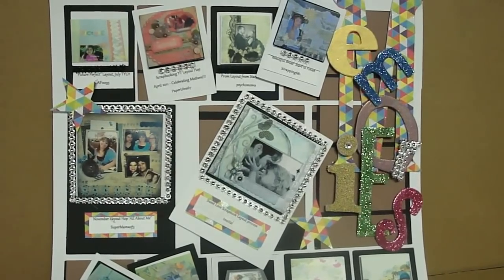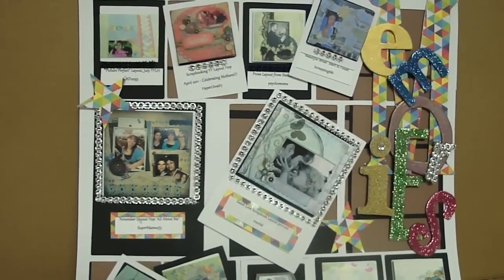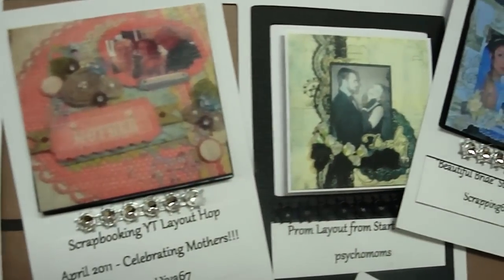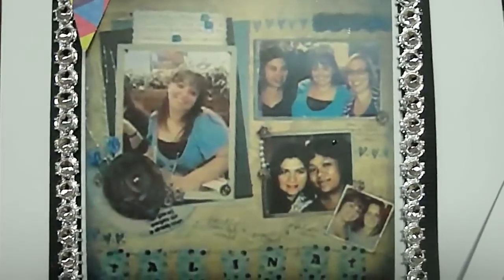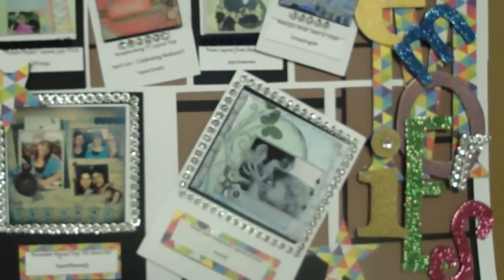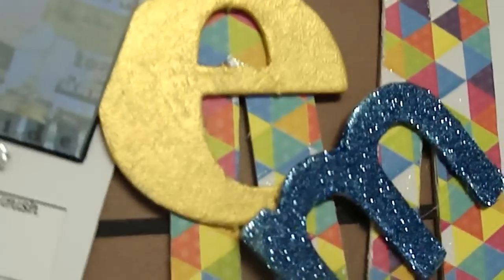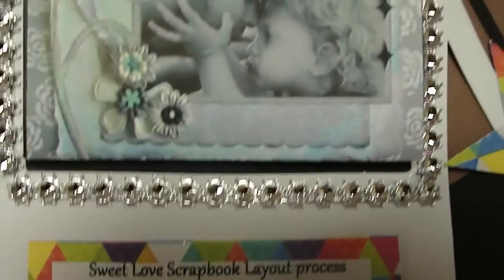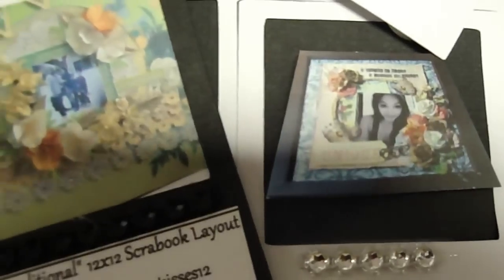1YEAR ANNIVERSARY YTLH HOP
HAPPY ANNIVERSARY!

Zoe - this has been an amazing journey! Congratulations on 1 year of beautiful designers, wonderful layouts and fantastic inspiration!

Nancy - thank you for helping Zoe also - two heads are better than one.

YTLH© Important Links to keep you informed on all updates

WOWZIERZ

12 DELICIOUS PRIZES!

Isabel Arroyo

LINE-UP

Below are the channels and title posted on my 12x12 layout

"Picture Perfect" Layout, July TYLH - AF0093
Scrapbooking YT Layout Hop April 2012 -- Celebrating Mothers!!! -- PaperDiva67
Prom Layout from Start to Finish - psychomoms
 "Beautiful Bride" Start to Finish - Scrapping681
November Layout Hop 'All About Me" - SuperMamaof3
Sweet Love Scrapbook Layout process - tmeital
January Layouts 2012 -- smscrapper
"Unconditional" 12x12 Scrabook Layout Tutorial - mybetterflykisses12
I am Roses "Sister Layout" - 1MichelleJoy
HOW TO: Creating a Page :) rey0ayami
 From Start to Finish - "Big Smile" Layout - Cardofmyeye